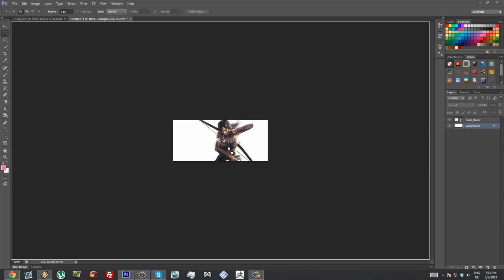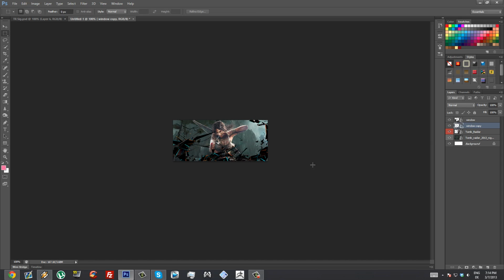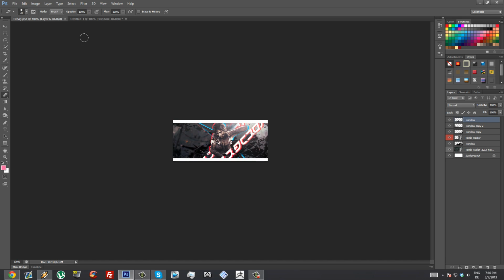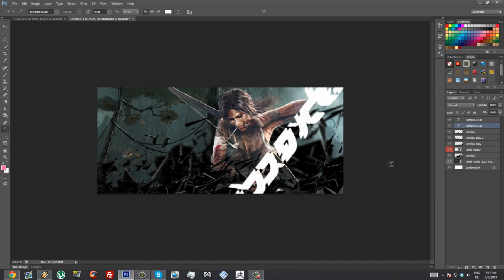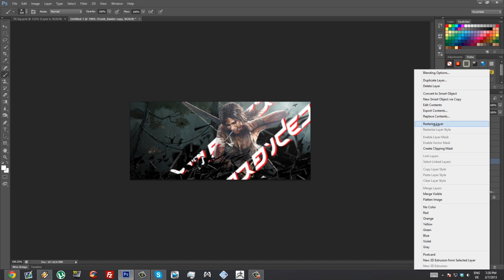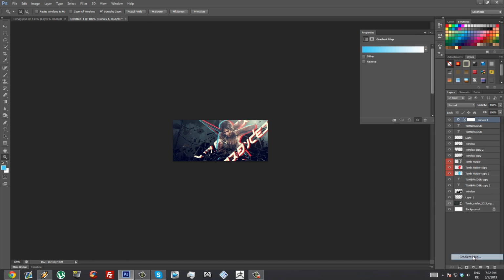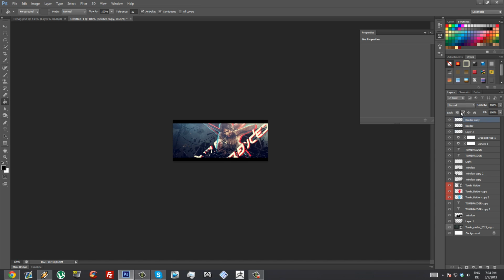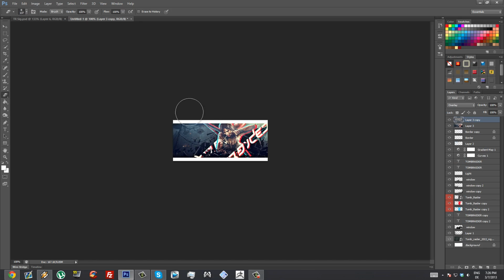Forum Signature Tutorial | Tomb Raider Photoshop